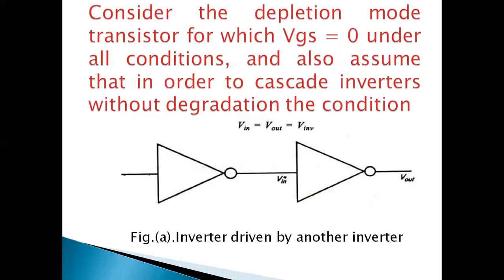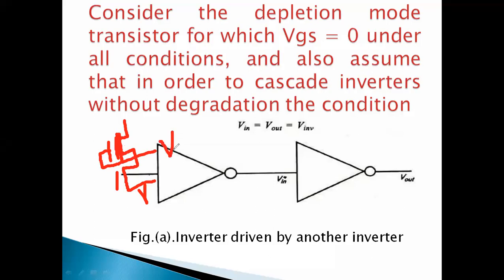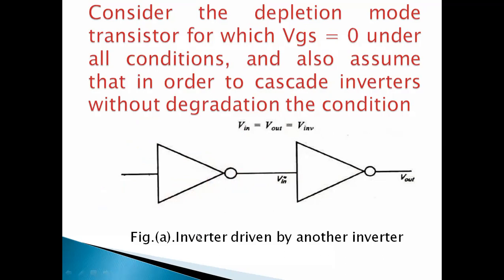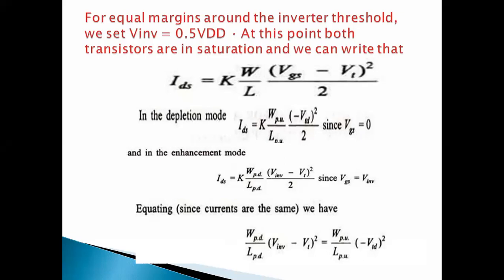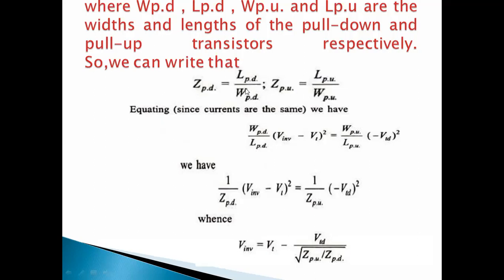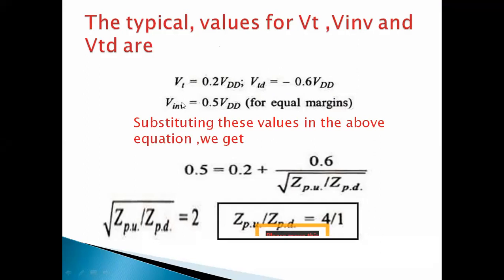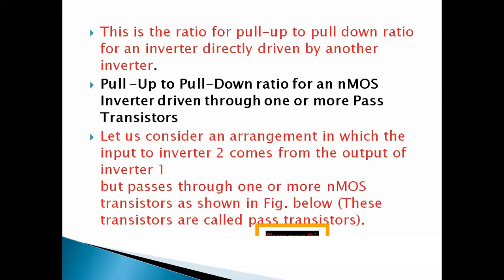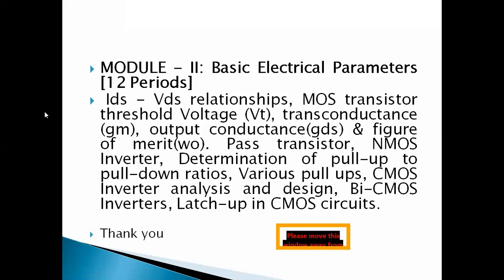ZpU/Zpd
G PRASANNA KUMAR
ASSO PROF,ECE DEPT,MREC(A),HYDERABAD